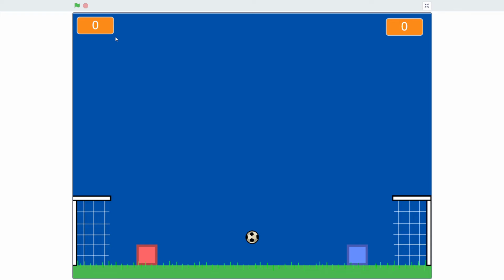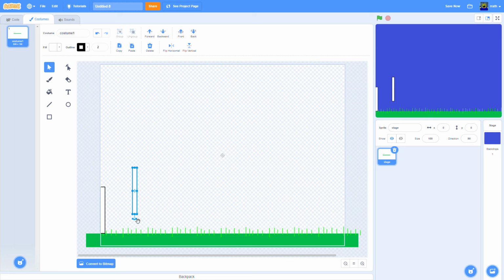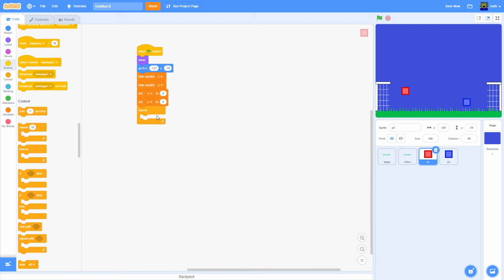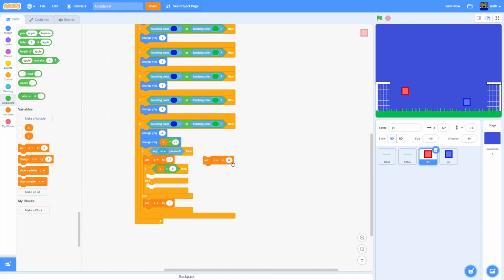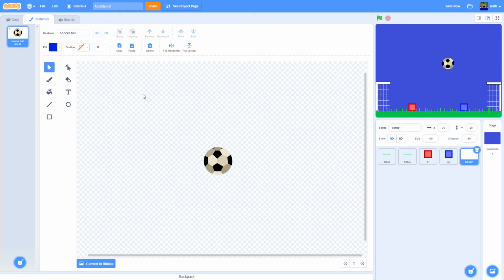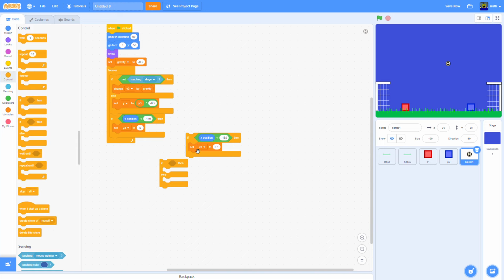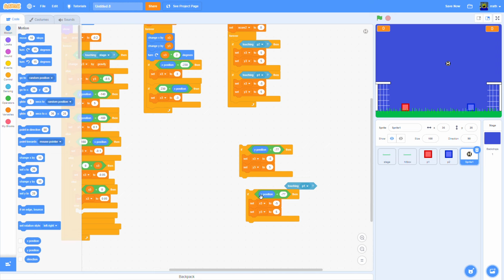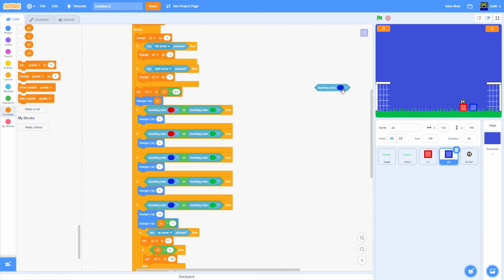Mini Soccer Game | Scratch Tutorials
Comment down video suggestions and feedback below!